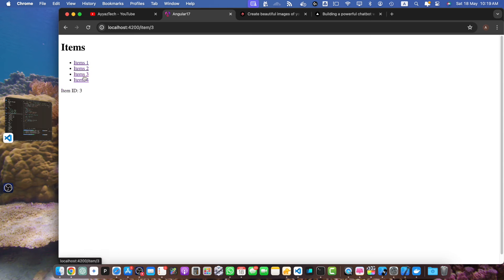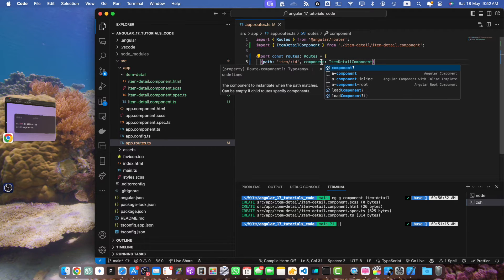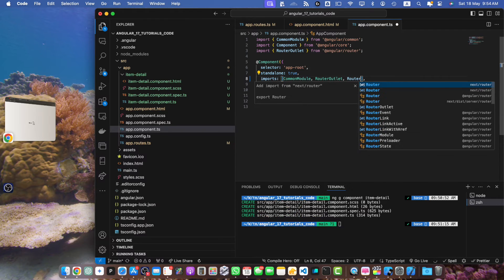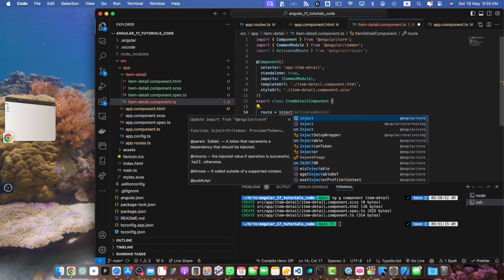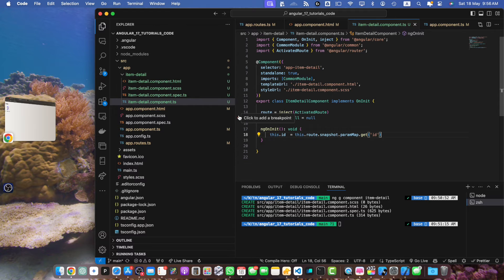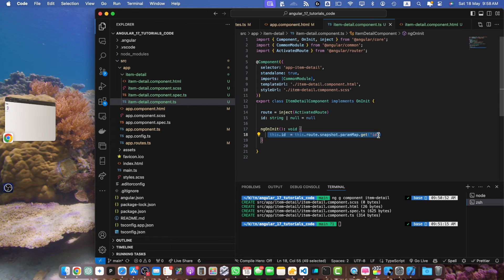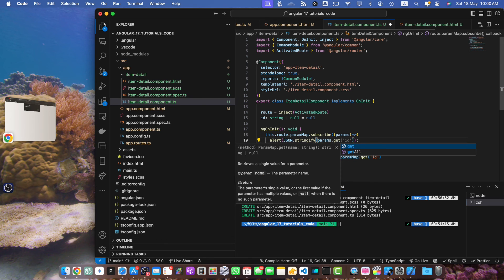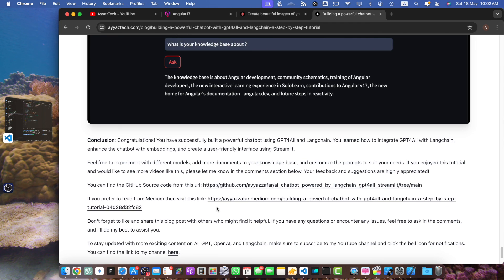How to get ID from URL in Angular 17? | Realtime Extraction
In this tutorial, We learned how to extract an ID from a URL in Angular 17 by setting up routing, injecting 'ActivatedRoute', and subscribing to parameter changes in the URL to update the ID in real-time.

Chapters:
00:00:00 Introduction and setting up Angular 17
00:01:45 Creating a new component and setting up routing
00:03:00 Injecting 'ActivatedRoute' service and retrieving ID
00:04:48 Updating ID in real-time by subscribing to URL parameter changes
00:06:54 Final notes and real-world application